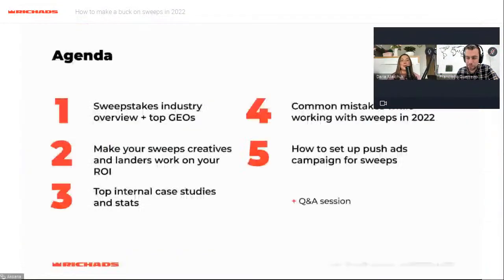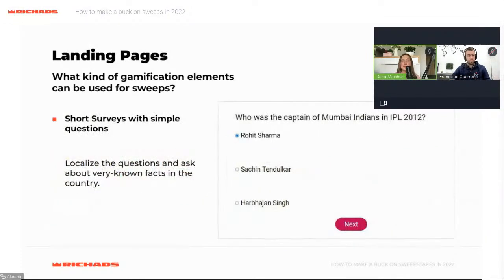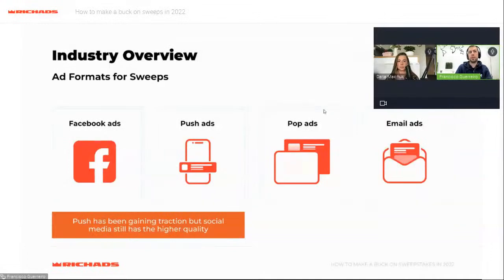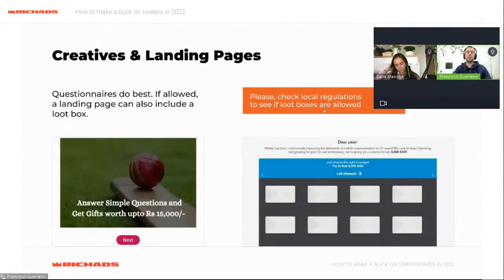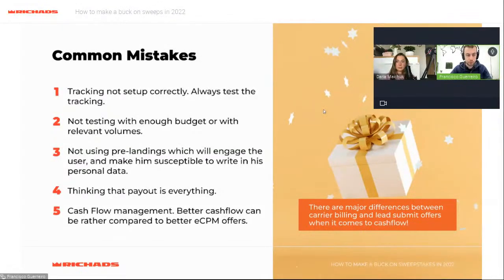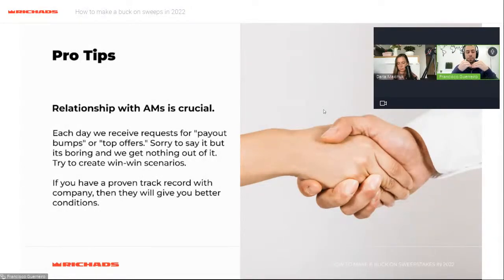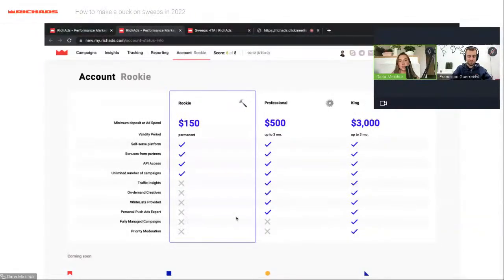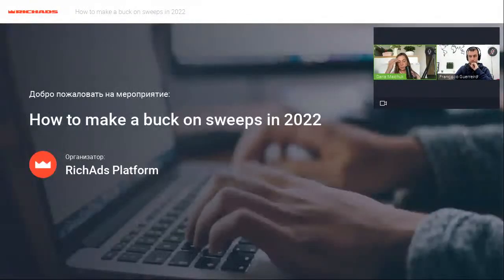How to make a buck on sweeps in 2022 [WEBINAR]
Speakers:
Daria Maichuk: RichAds Head of Customer Service
Francisco Guerreiro: Mobidea Key Account Manager

Agenda:
• Sweepstakes industry overview + top GEOs
• Make your sweeps creatives and landers work on your ROI
• Top internal case studies and stats
• Common mistakes while working with sweeps in 2022
• Q&A session

Time codes:
00:00 Start
02:25 Intro + agenda
05:20 RichAds ad network
06:41 Classic push ads for sweepstakes
08:09 In-page push for sweepstakes
09:30 Pops ads for sweepstakes
10:13 What gifts to choose?
11:00 Types of sweepstakes offers and GEOs
13:18 Sweepstakes landing pages
16:31 Sweepstakes creatives
17:52 Helpful tips from RichAds experts
19:43 What is Mobidea?
20:53 The best prizes for sweepstakes
23:50 The best types of offers for sweepstakes
25:46 Ad formats for sweepstakes
27:53 Top GEOs and top prizes
34:55 Top creative & landing pages
44:05 Case studies
47:38 Commom mistakes
57:32 Pro tips
01:10:02 Sweeps campaign tutorial from RichAds
01:22:30 Q&A session
01:52:56 Bonuses & Contacts

⭐  5B+ impressions per day for the perfect scaling
⭐  Premium sources with incredibly high conversion rates
⭐  Top formats: push, pops, in-page, calendar, direct click, native
⭐  Expert's support (ready-made whitelists, custom creatives for your offers, turnkey ad campaigns)
⭐  Target CPA for the best bids and HQ traffic (300% ROI with auto-optimization)